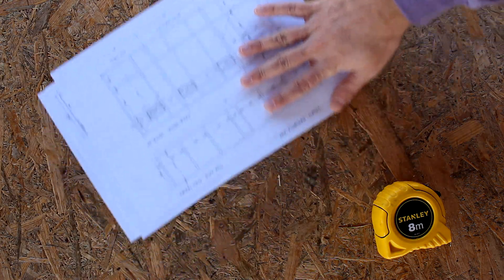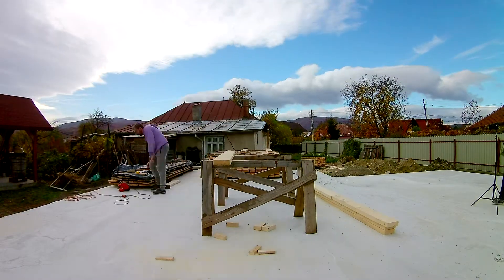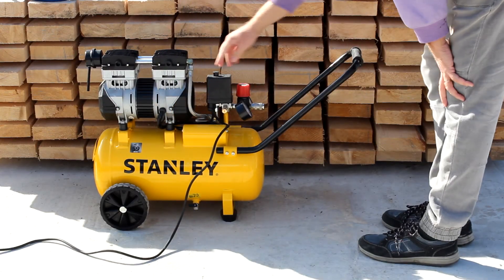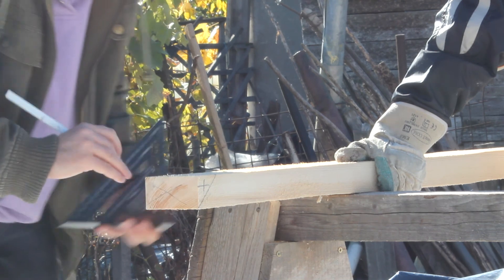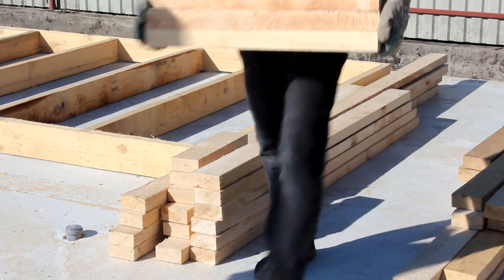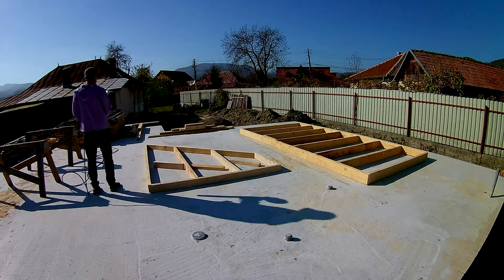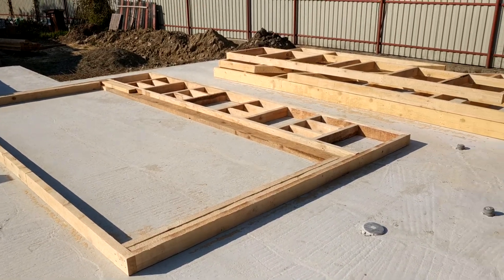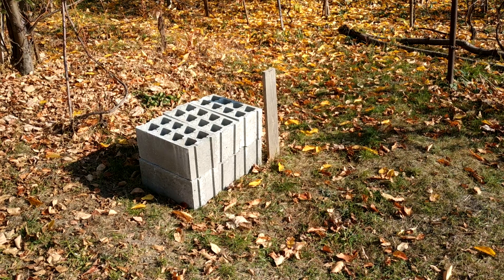Solar Kiln Build - part 1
The first part of our solar kiln build based on Virginia tech documentation you can find